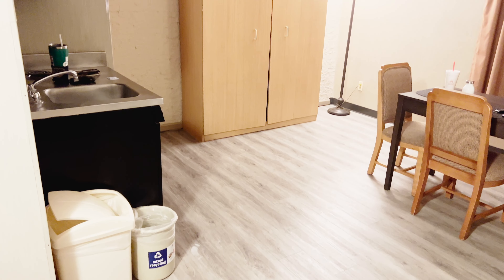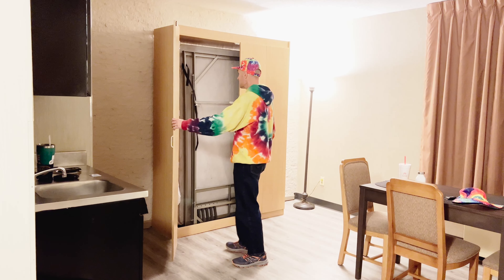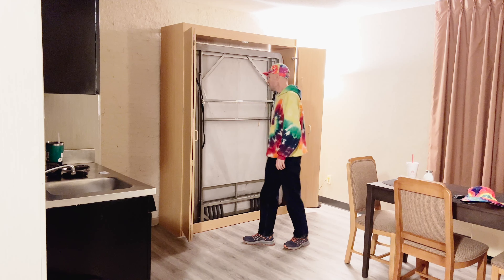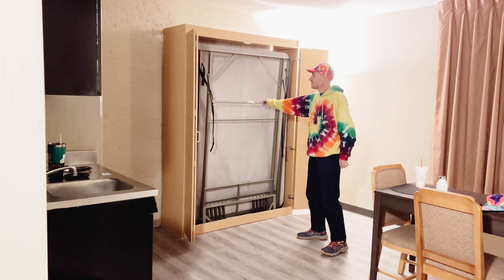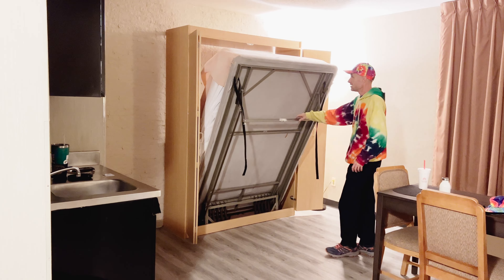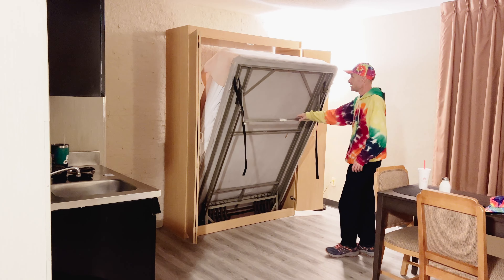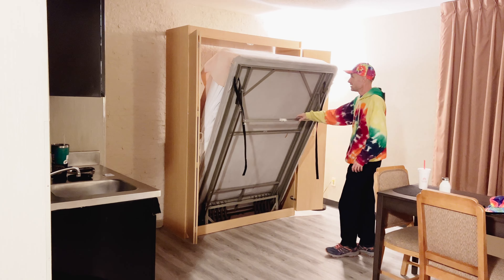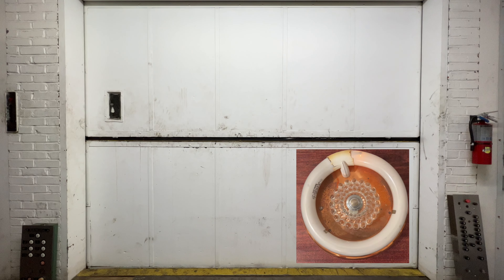The Econo Lodge in Arlington, VA has a MURPHY BED!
(March 2023)  I have never seen one of these in person!  Watch how it works!  Also for some reason my phone shot this in HDR video.  I tried to fix it the best I could.

Support elevaTOURS!